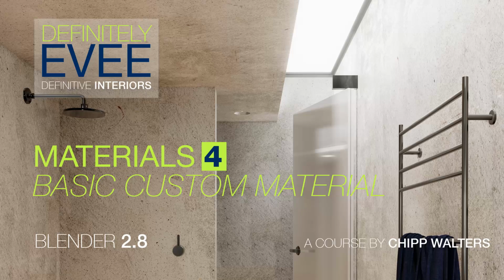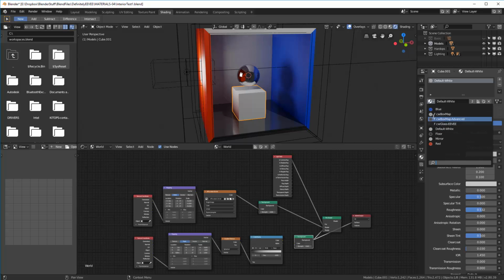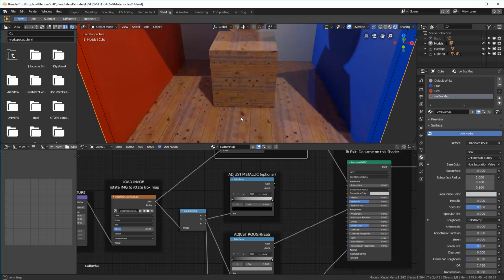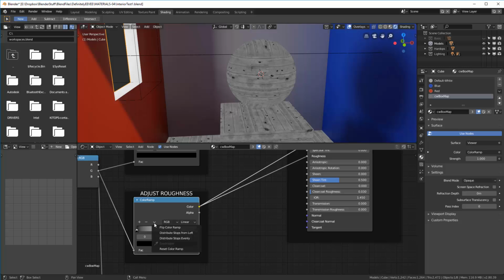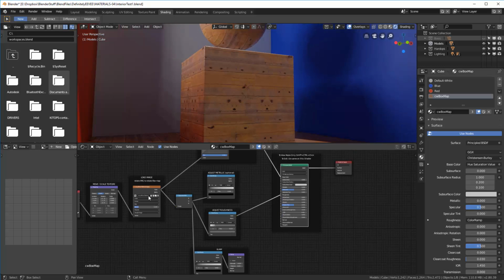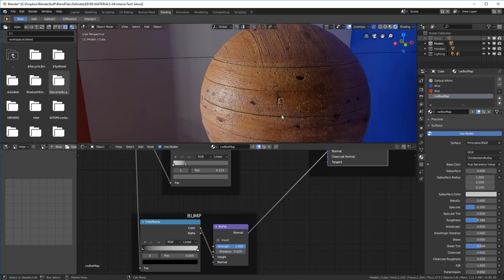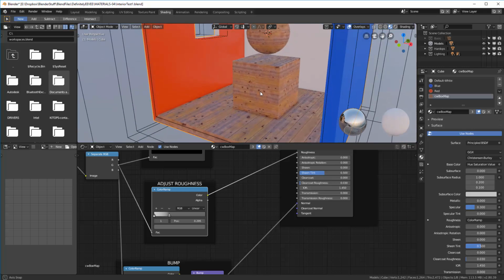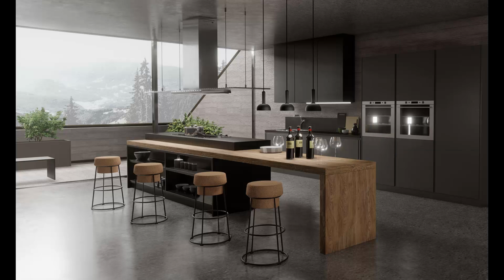Lesson 10: Using the custom basic shader to create lean tileable materials